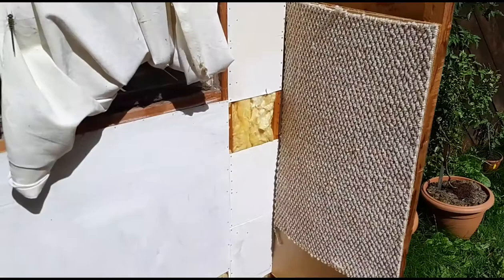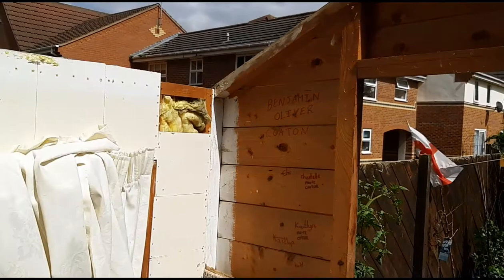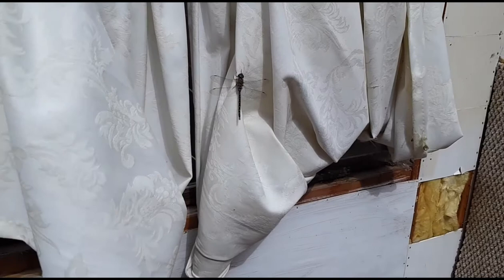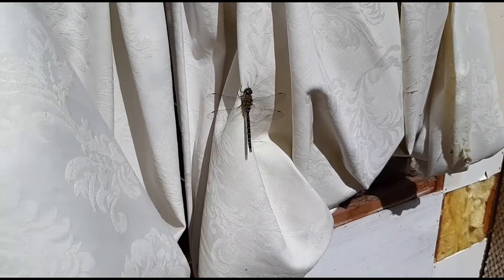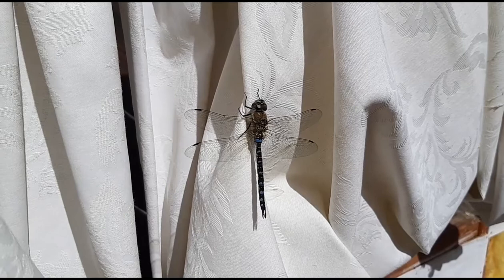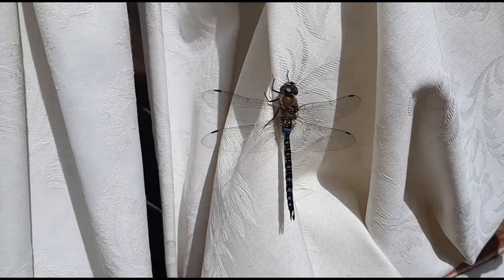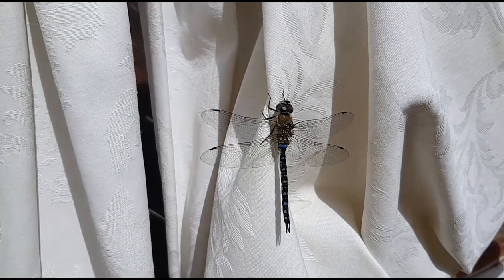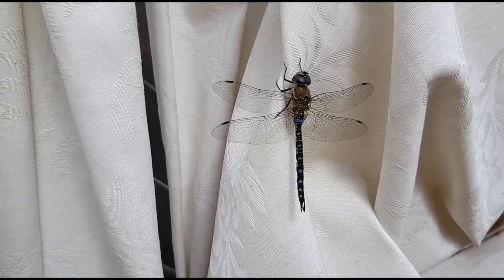Found A Beautiful Dragonfly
Howdeedoo
Ben Coaton here again and in this video we take a look at the beautiful Dragonfly I found on my Curtains whilst dismantling my shed.

Be nice to everyone

Bye Bye